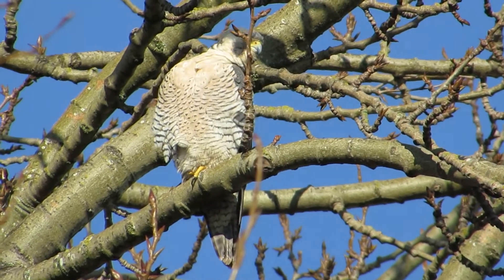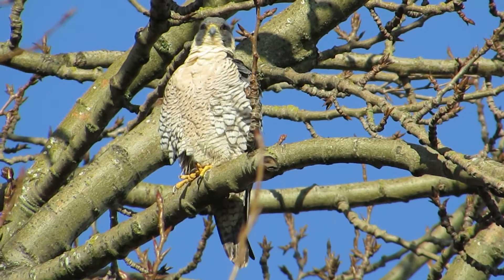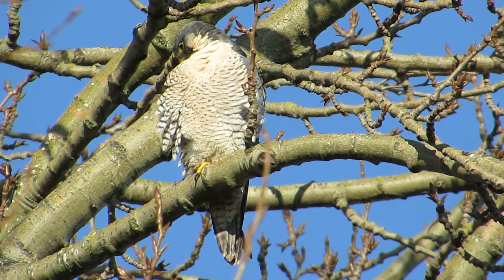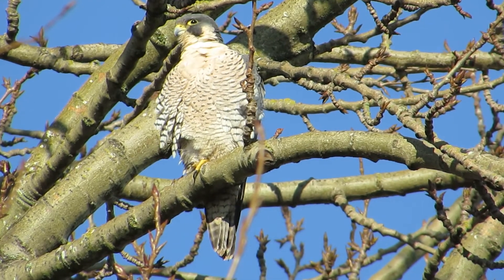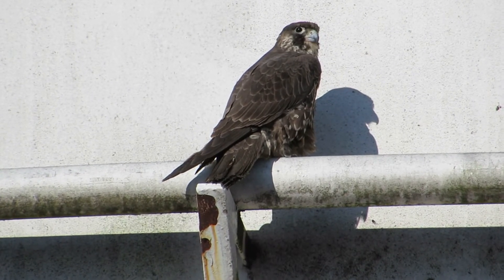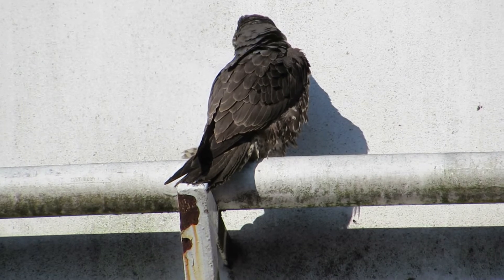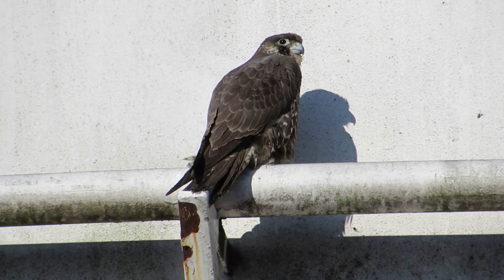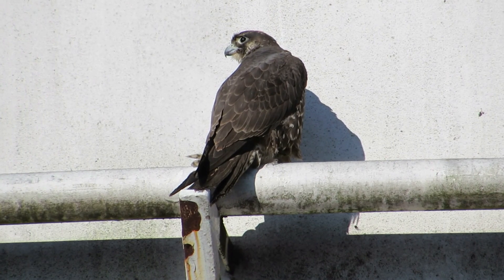01/25/14 RHM Anatum & Juvenile Peale's Peregrine Falcons